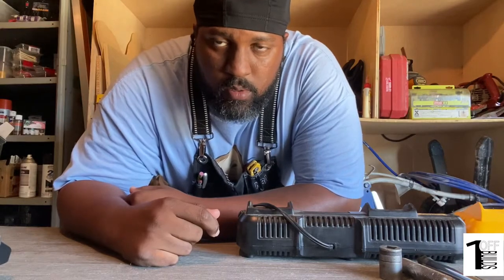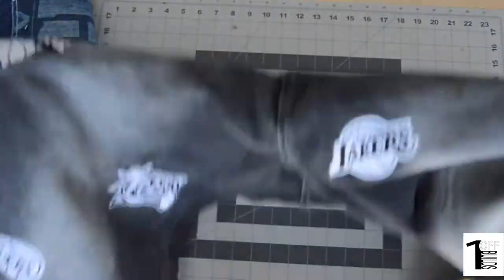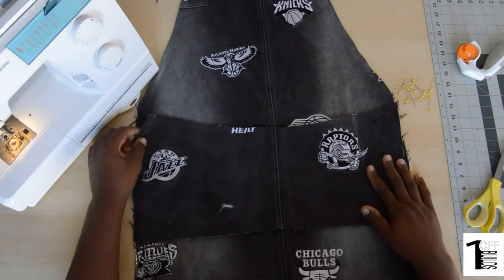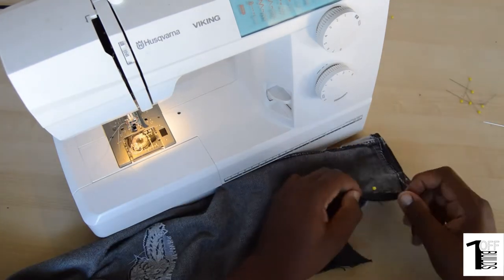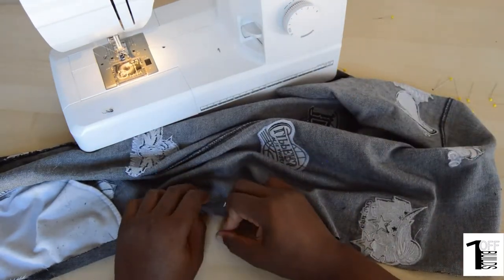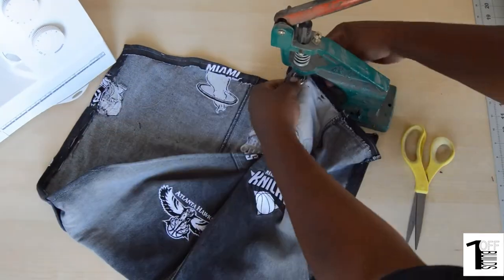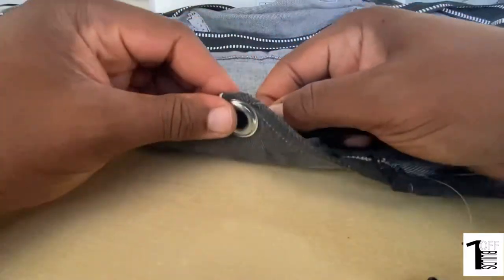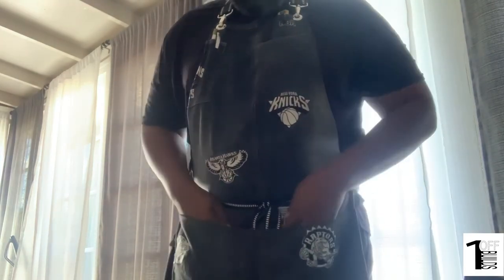Making a shop apron from jeans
Jeans upcycled into a shop apron by @1offbuilds.